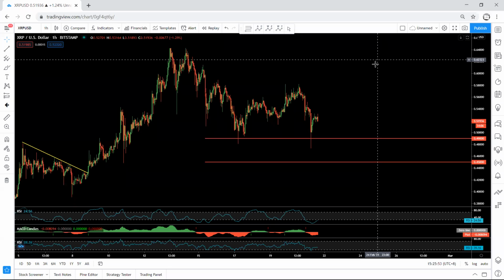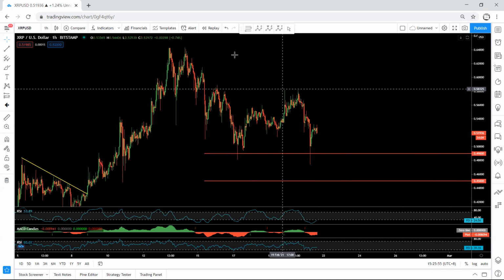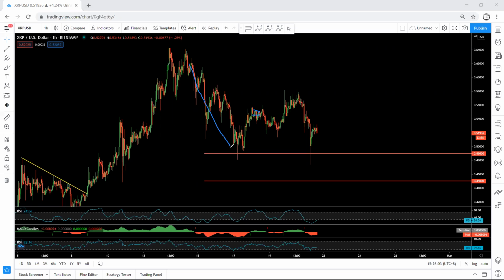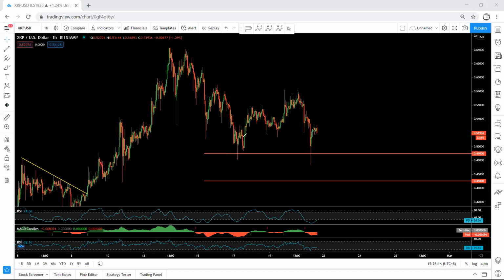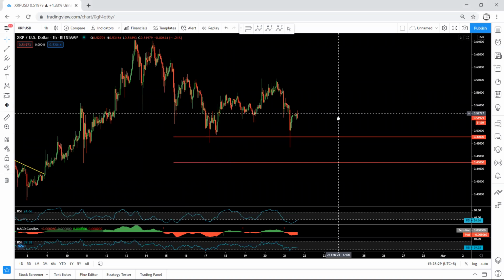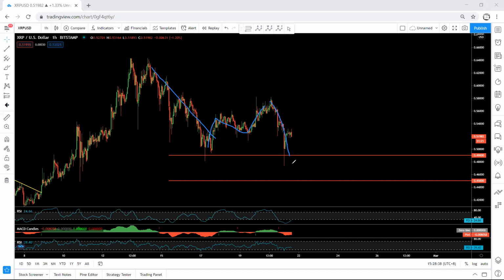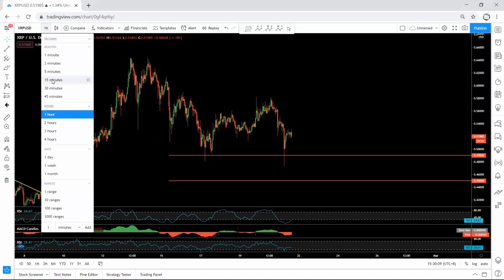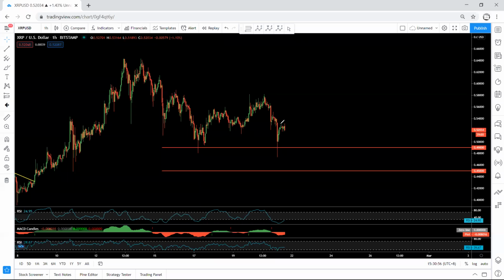XRP Technical Analysis for February 21, 2021 - Ripple